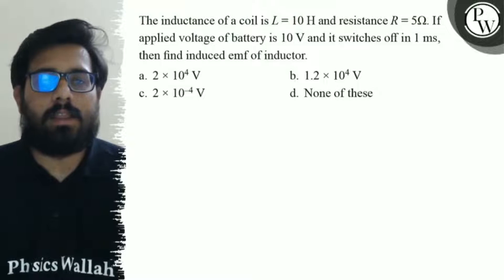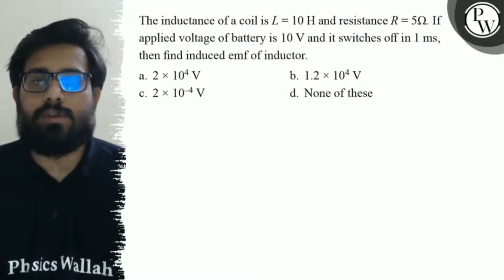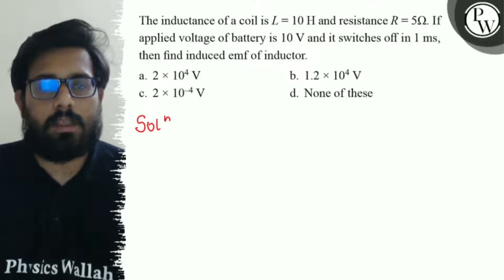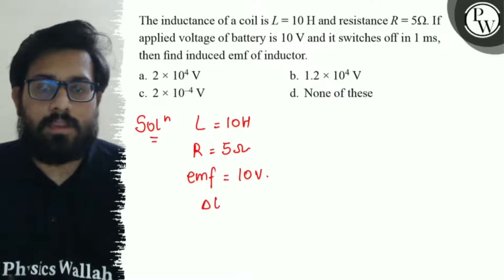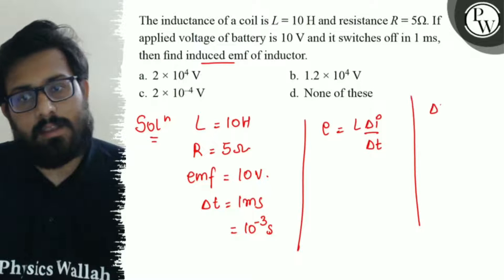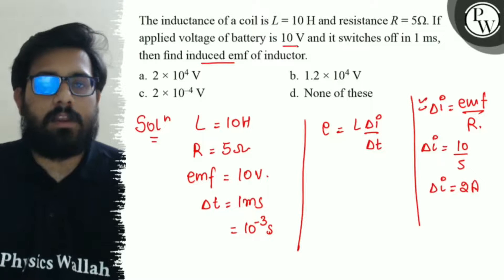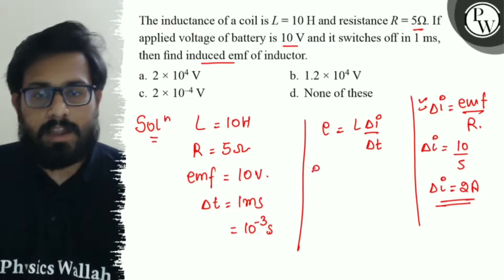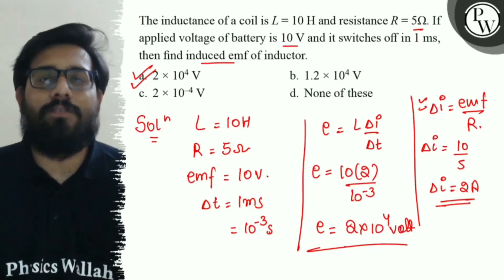The inductance of a coil is L=10 H and resistance R=5 Ω. If applied voltage of battery is 10 V a...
The inductance of a coil is L=10 H and resistance R=5 Ω. If applied voltage of battery is 10  V and it switches off in 1  ms, then find induced emf of inductor.
a. 2 × 10^4 V
b. 1.2 × 10^4 V
c. 2 × 10^-4 V